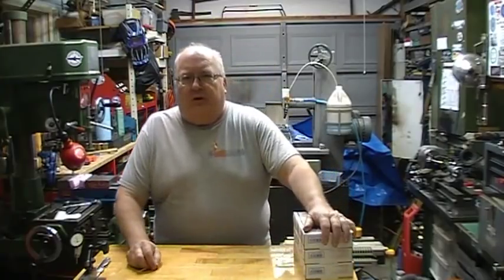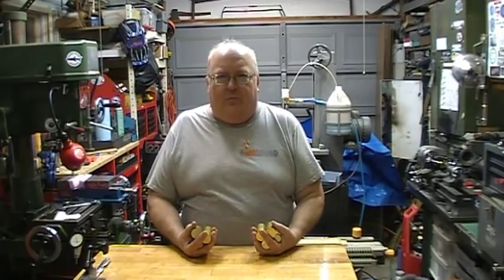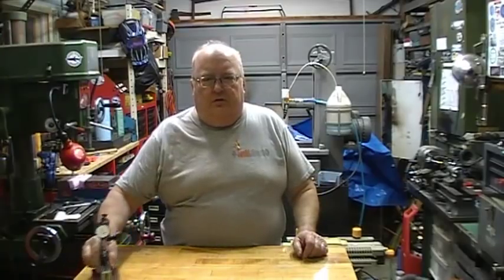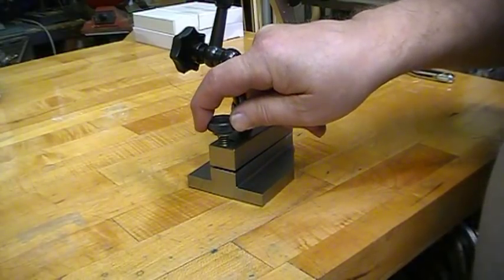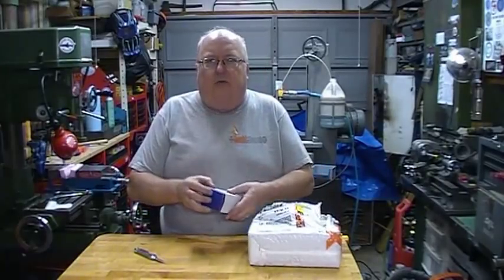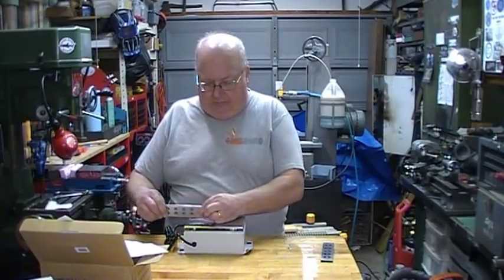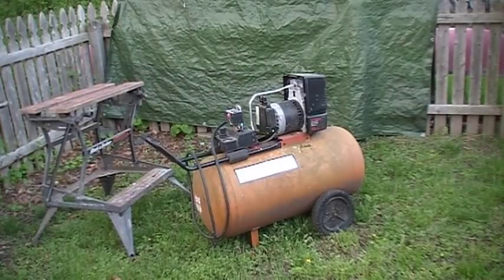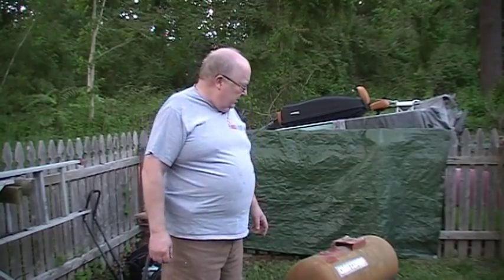Shark Bits #17, Viewer Mail, Shop Up-Dates, New Projects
In this video I share some shop up-dates, new tools for the shop, and some up coming shop projects